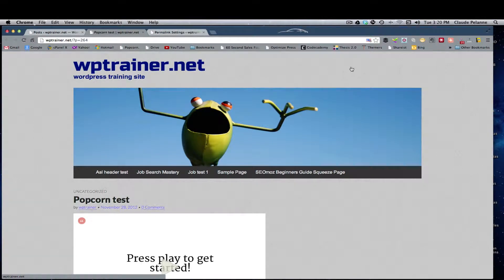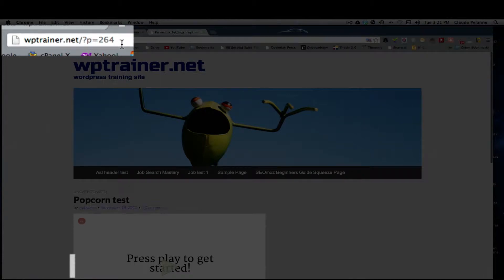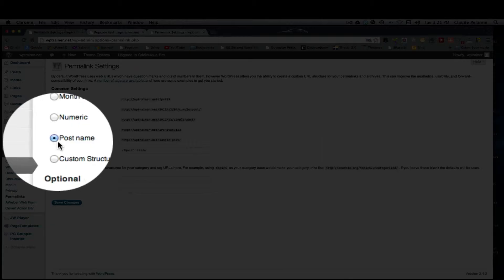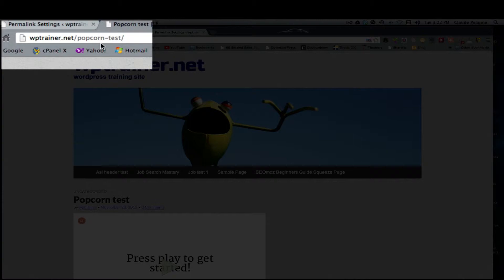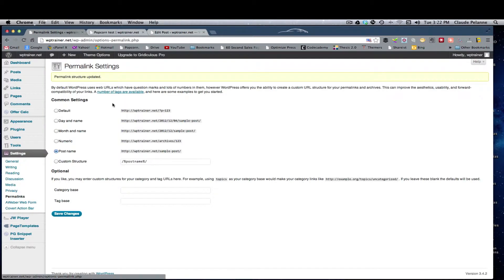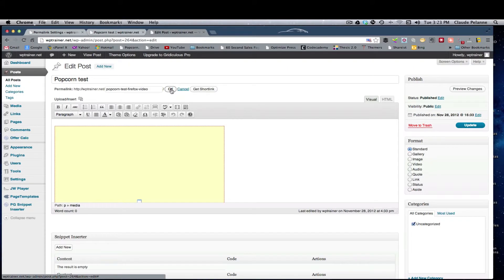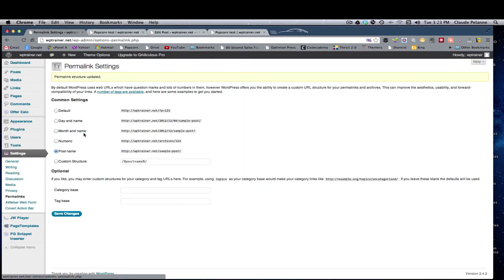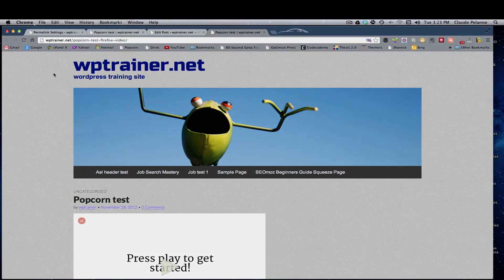SEO Friendly URL's -Wordpress Permalink Structure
SEO Friendly URL's - Wordpress Permalink Structure -Learn to set the permalink short code /%postname%/ as the default setting and edit your permalink url from the post page.  This will assure your url is SEO and user friendly.